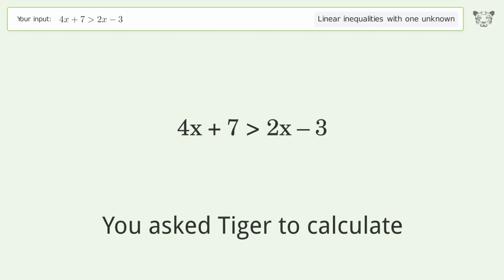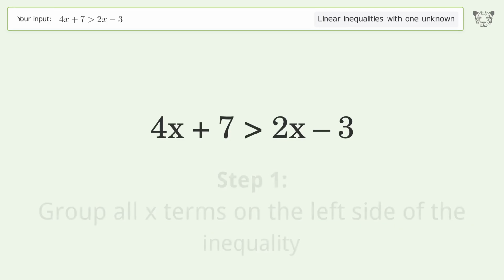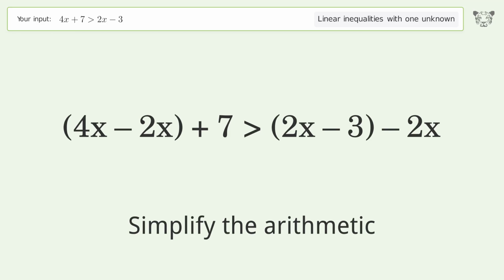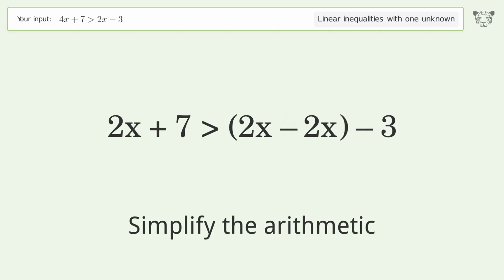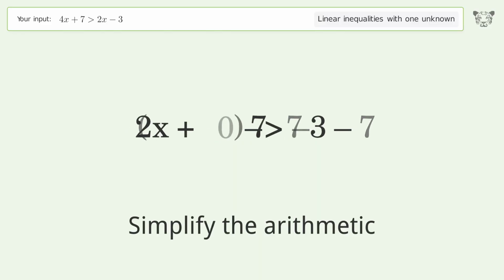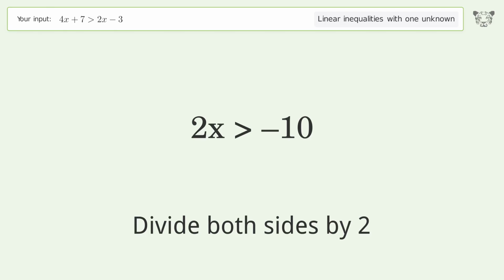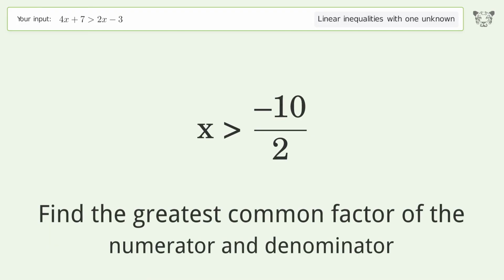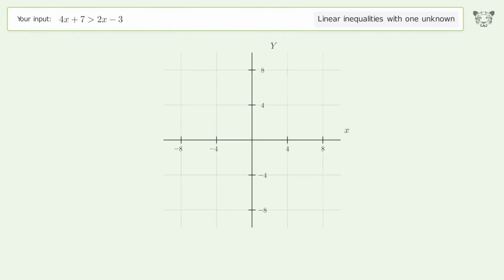4x+7 greater than 2x-3 - Solve linear inequalities with one unknown